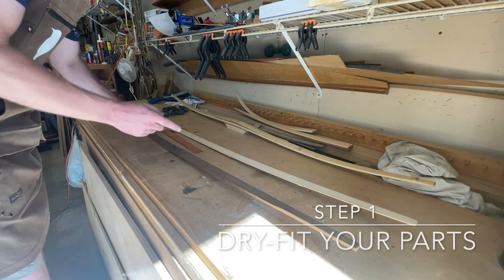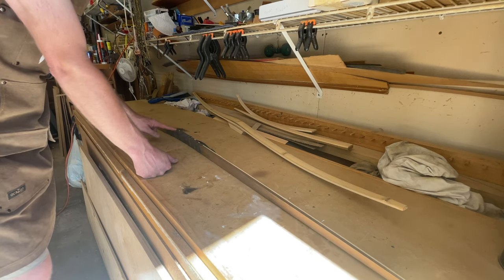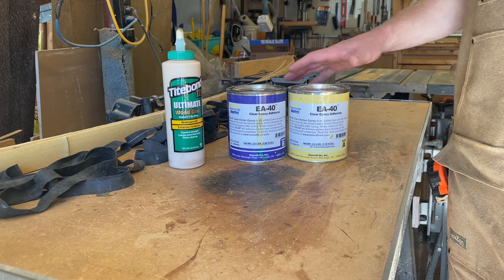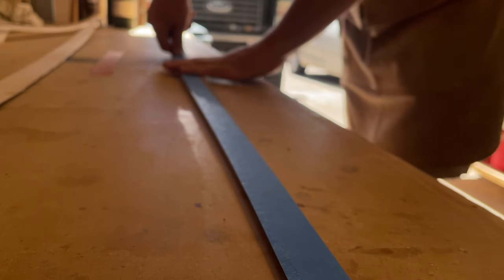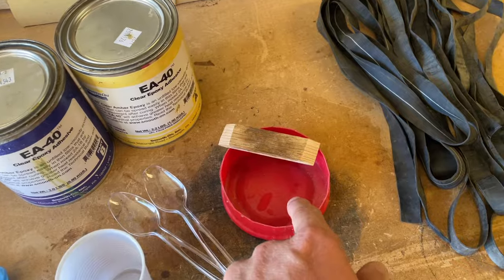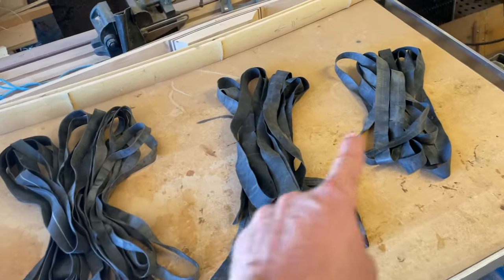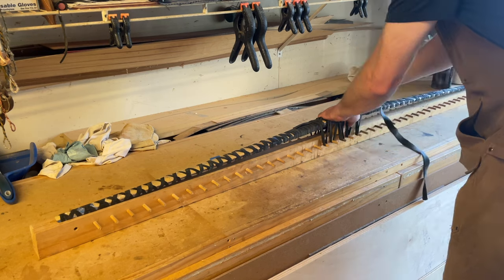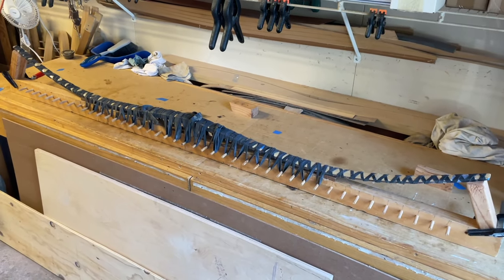Gluing up the R/D bow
This is my 9-step process for applying a backing strip to a RF/DF bow design.  This method has been developed over the course of gluing hundreds  of bows - so it is tried and true.  I cover alignment, clamping, glue choices, general prep and how to put it into the best mold to cure.